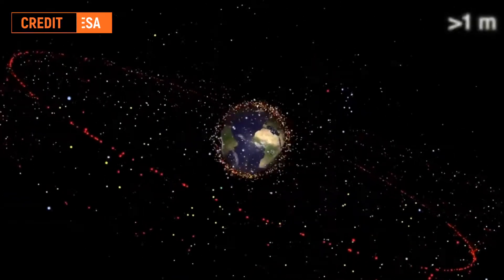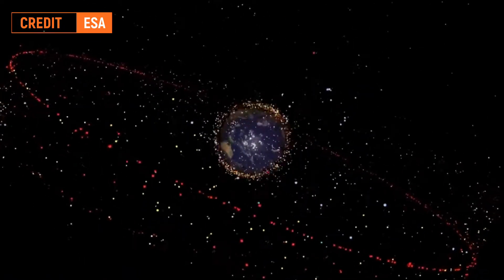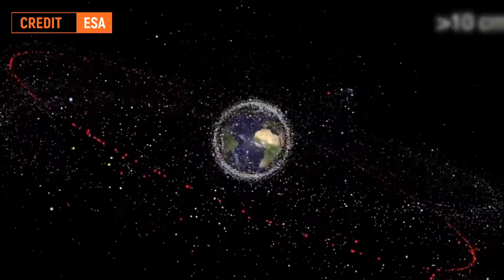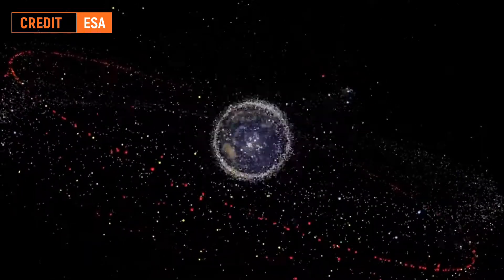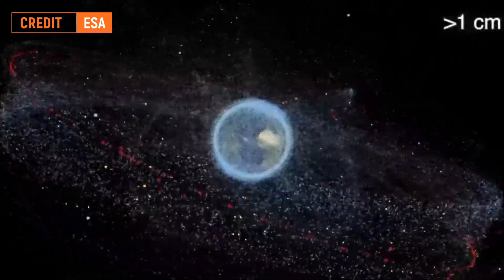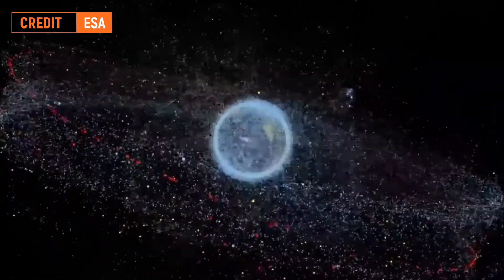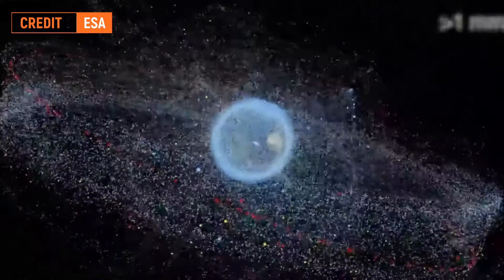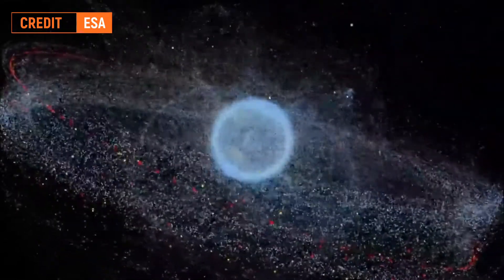Collisions in space are becoming more likely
With hundreds of satellites launched every year, space collisions and the creation of fast-moving pieces of space debris are becoming more likely, threatening our ongoing human and technological presence in space.

The Organization for Economic Co-operation and Development (OECD) recently published its first report on the economic value of space debris. Using research from numerous sources, including data and analysis from the ESA Space Debris Office, he outlines the dangers that may arise in the future if we do not act and what can be done to secure our future in space.

Here we summarize the main findings of the report and explain how ESA helps solve the problem through its Space Security Program.

Ordo News | Breaking news videos, real-time coverage of the world's events, US and the world politics, finance, economy, markets, lifestyle, science, technology and also more videos on conflict zones.